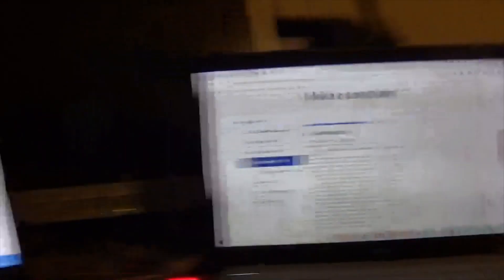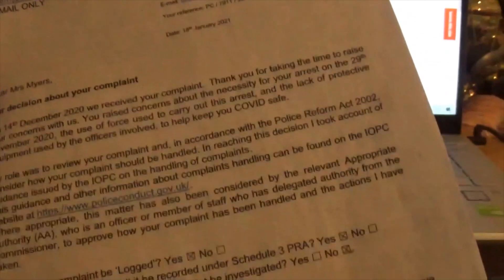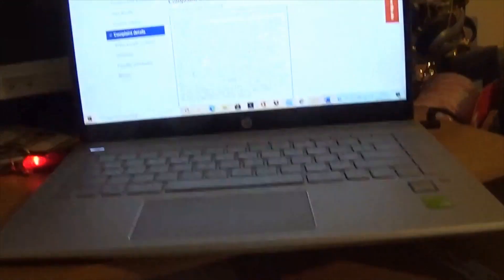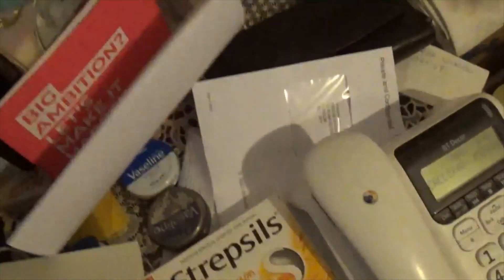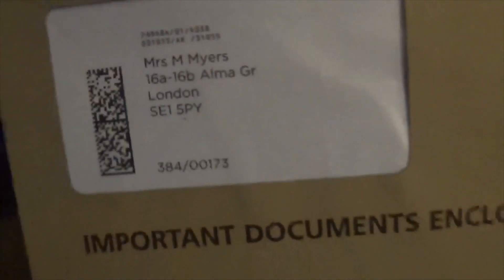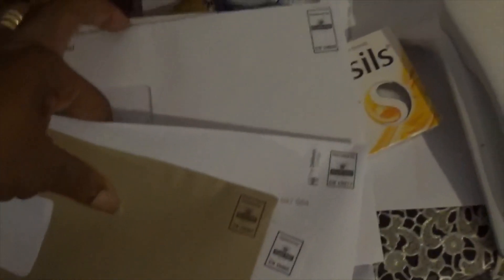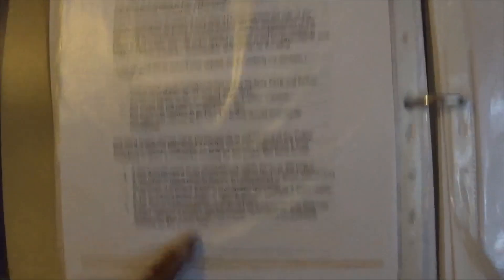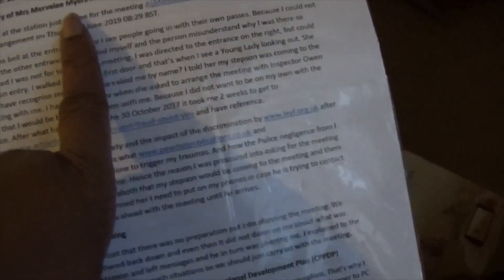name justice Ingrid Simler a Racist of southafrica